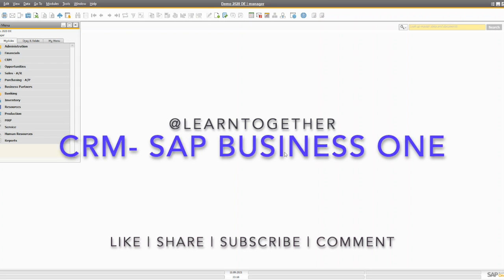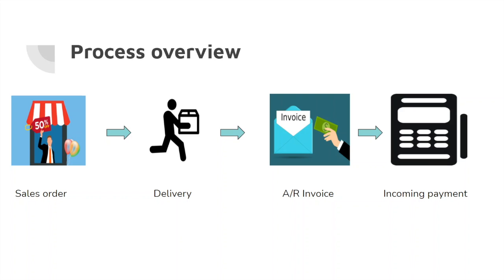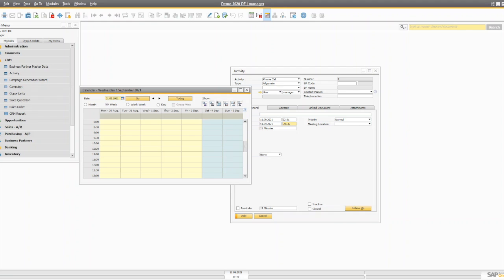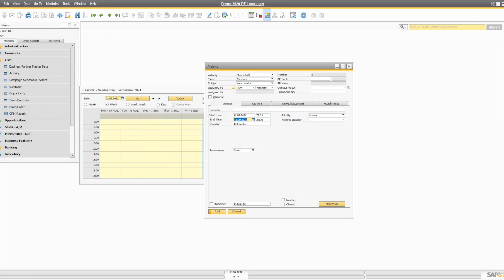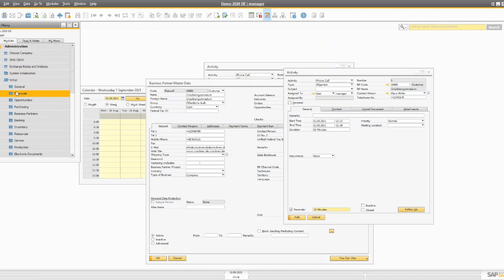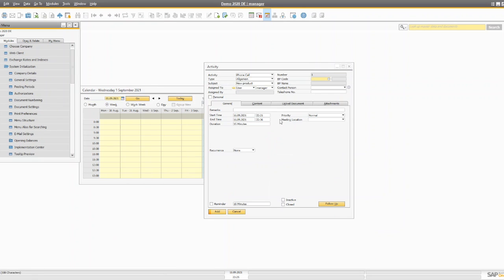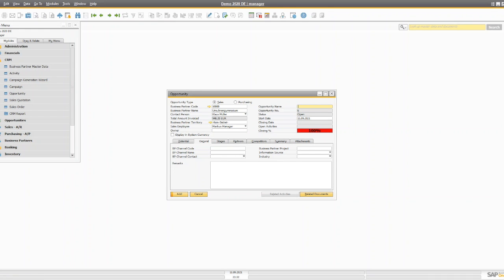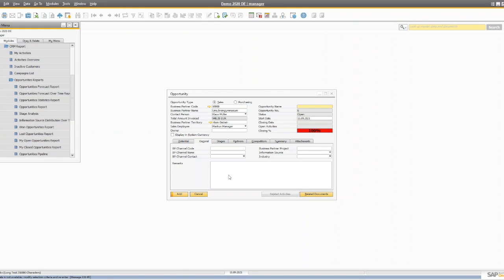CRM Customer relationship management | Sales Module | SAP Business one module|Learn tech with Aditya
CRM - Customer relationship management | Sales Module | SAP Business one modules | Learn together

This video is the part of Pre Sales A/R module of sap business one.

It is about the Pre-sales steps in the CRM process in which it introduces four new documents for customer relationship management: the activity, the
campaign, the sales opportunity, and the sales quotation. We will take a look at how each of these
documents can be used to support your customer relationship management.